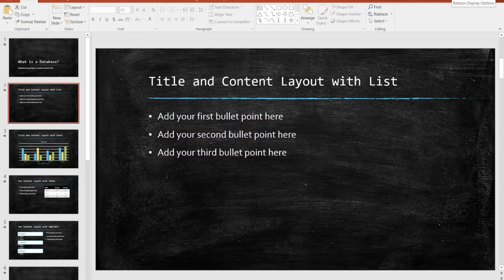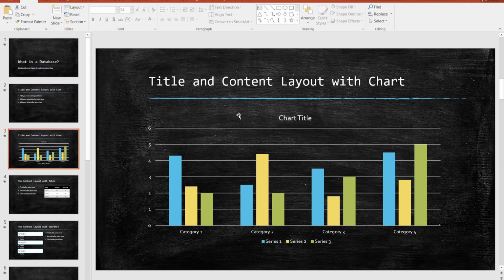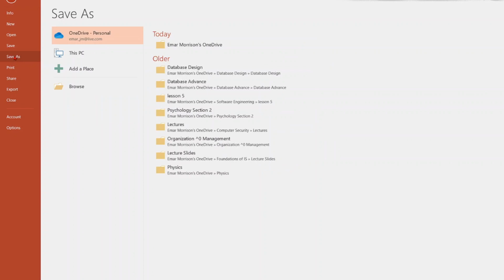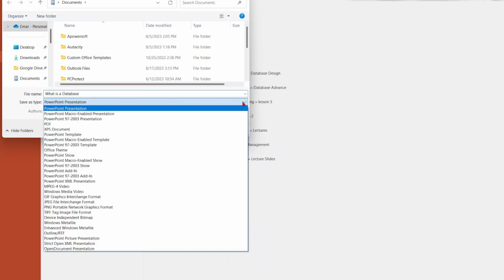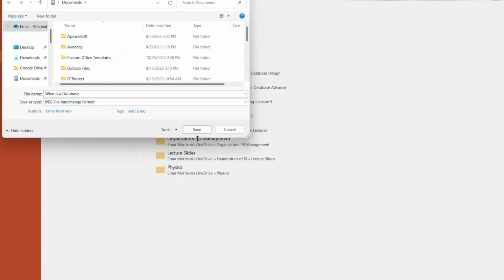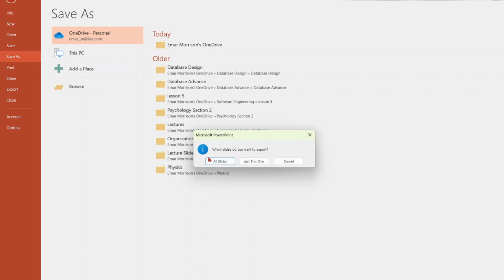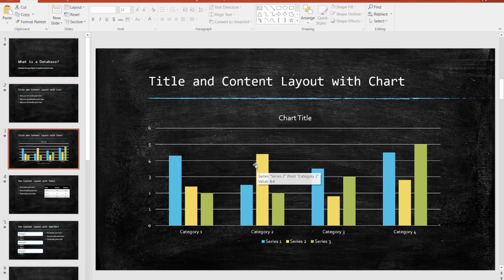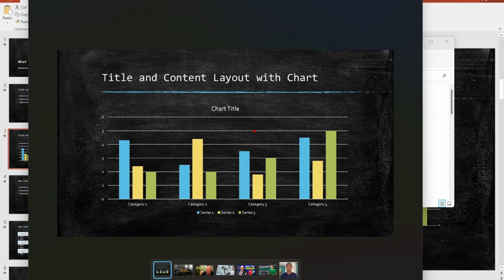How to Save PowerPoint as image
Saving a PowerPoint presentation as an image can be useful for sharing individual slides or incorporating them into other documents or websites. Here's a step-by-step guide on how to save PowerPoint slides as images.